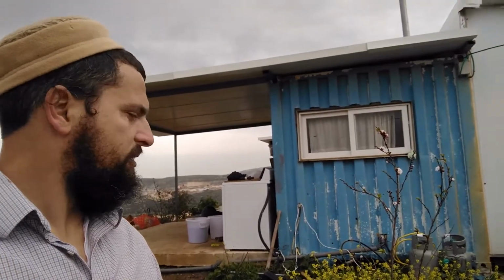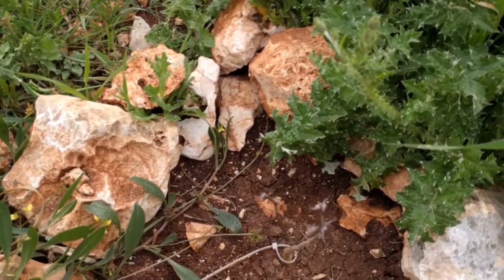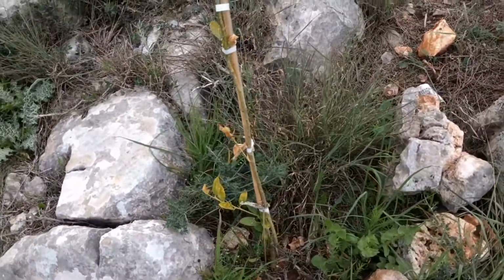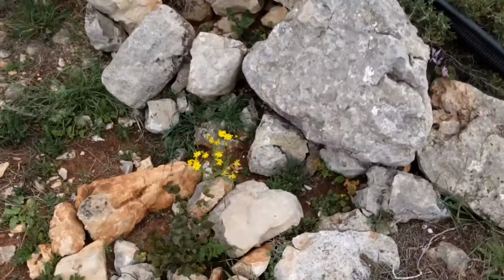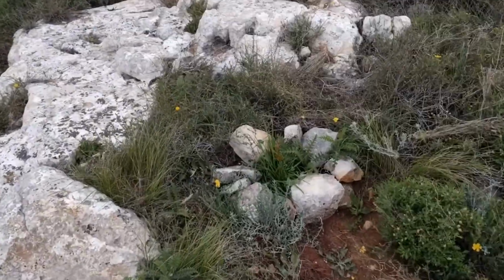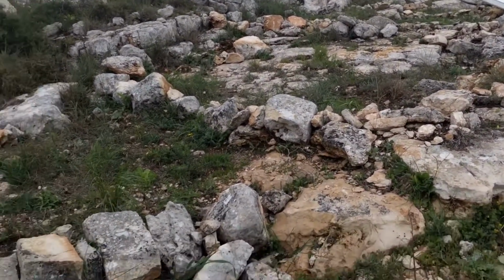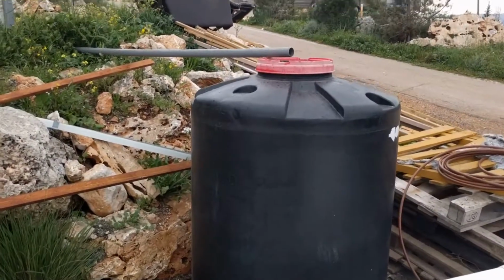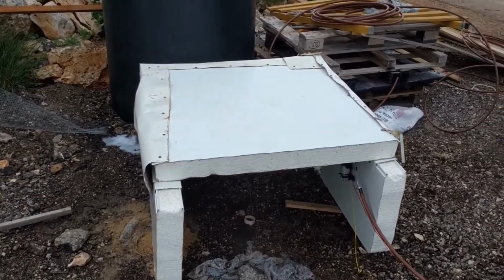Backyard permaculture project-related to Emet Permaculture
What I've been up to around the house.